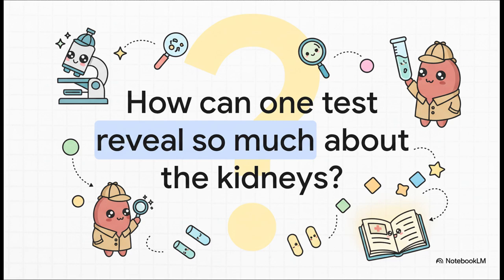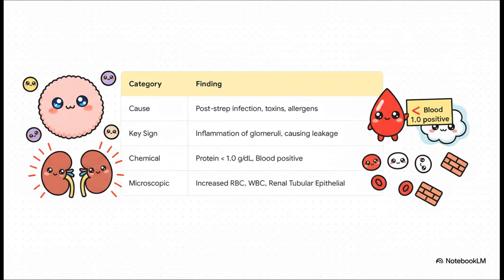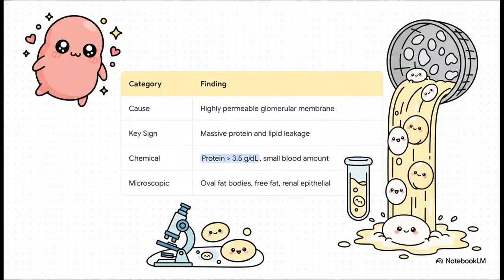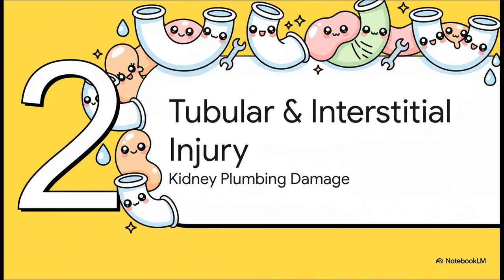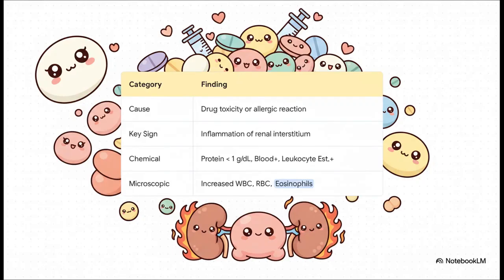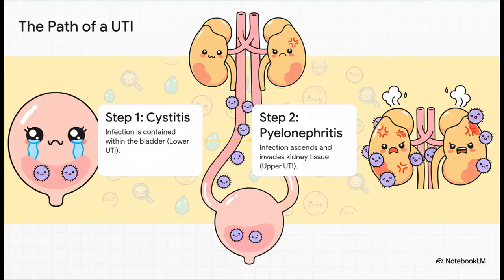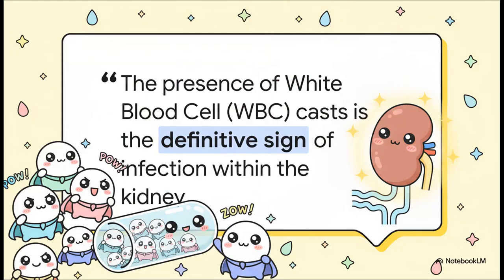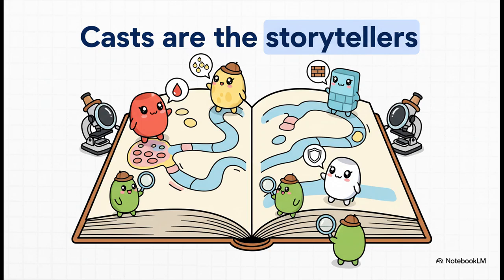Interpreting Urinalysis, Medical Laboratory Basics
This video provides a structured, clinical explanation of Table 3.9: Interpreting Urine Laboratory Findings, adapted from Fischbach, A Manual of Laboratory and Diagnostic Tests, Chapter 3. It focuses on correlating urinalysis findings with specific renal and urinary tract diseases, highlighting how physical, chemical, and microscopic urine results guide diagnosis and prognosis.
The video explains major glomerular diseases, including acute glomerulonephritis (Acute Glomerulonephritis) and chronic glomerulonephritis (Chronic Glomerulonephritis), emphasizing the role of anti–glomerular basement membrane antibodies (Anti-GBM antibodies), post-streptococcal infections, and progressive loss of renal function. Key laboratory features such as hematuria (Hematuria), proteinuria (Proteinuria), reduced specific gravity (Specific Gravity), and characteristic urinary casts (RBC casts, granular casts, waxy casts, broad casts) are clearly discussed.
It also covers nephrotic syndrome (Nephrotic Syndrome), explaining the pathophysiology of increased glomerular permeability to high–molecular-weight proteins and lipids, leading to massive proteinuria, hypoalbuminemia, hyperlipidemia, oval fat bodies, and fatty casts (Fatty Casts).
The video further addresses acute tubular necrosis (Acute Tubular Necrosis), focusing on renal tubular epithelial cell destruction caused by ischemia, toxins, drugs, or heavy metals, and its associated findings such as oliguria, renal failure, and granular and waxy casts.
In addition, infections of the urinary tract are systematically explained, including:
- Cystitis (Cystitis) of the lower urinary tract, commonly caused by Escherichia coli
- Urethritis (Urethritis)
-Acute pyelonephritis (Acute Pyelonephritis)
-Chronic pyelonephritis (Chronic Pyelonephritis)
The video highlights classic urinalysis markers such as nitrite positivity (Nitrite Test), leukocyte esterase (Leukocyte Esterase), pyuria (Pyuria), bacteriuria (Bacteriuria), and white blood cell casts (WBC Casts), which indicate upper urinary tract involvement.
Finally, acute interstitial nephritis (Acute Interstitial Nephritis) is discussed as an inflammatory condition of the renal interstitium, often drug-induced or allergic in origin, characterized by eosinophiluria (Eosinophils in Urine), hematuria, and mixed cellular casts.